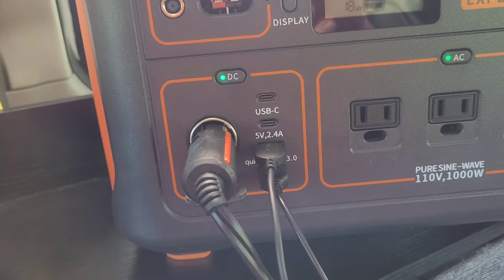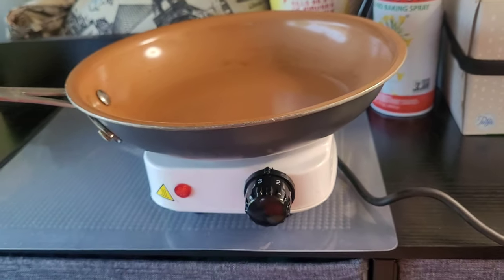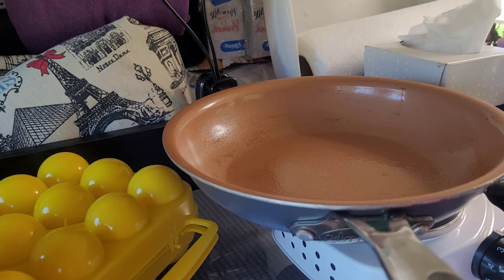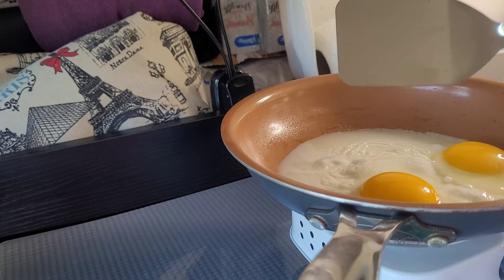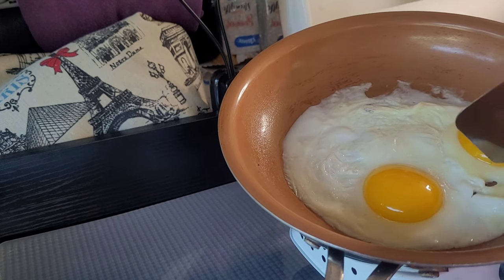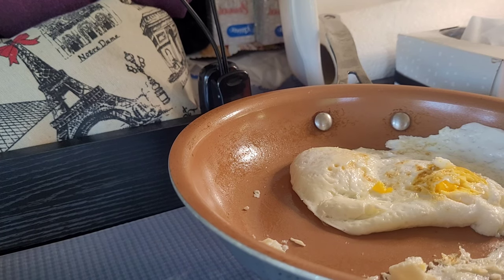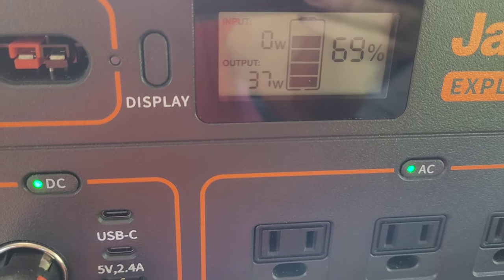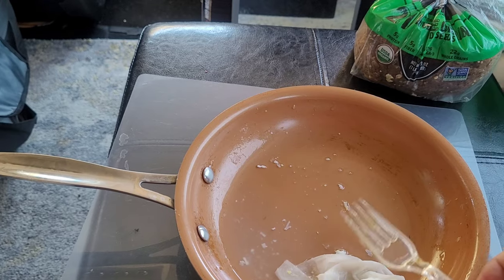Cooking Eggs in my Minivan on a Hot Plate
In this video I take my hot plate out for the first time to make eggs. They are not only over-easy style eggs, it was super easy to do. It does take awhile to heat up the hot plate and from the beginning I should have set it higher than I originally did, but I was afraid of setting off the smoke alarm I have in my minivan. But, it doesn't look like it is going to be a problem as I did crank the setting up to 5 mid way through the cooking process. The wattage on the hot plate I believe is 500w. So you will need at least a Jackery500 to operate this hot plate. I have a Jackery1000 and it handled the process nicely by using up about 10% of my power station with the refrigerator also running.
LINK TO HOT PLATE:
Low watt

Travel Grandma is a participant in the Amazon Services LLC Associates Program, an affiliate advertising program designed to provide a means for sites to earn advertising fees by advertising and linking to Amazon.com. I only provide links to items I personally use and recommend.

POWER STATION
Jackery 1000 + Solar panels

KITCHEN
Mini Refrigerator/Freezer no longer available.
Comparable size model
Water Jug Pump
Collapsable Water Container
HotLogic Food Warmer
12v HotLogic Food Warmer
Can Opener - low watt
Hot plate - low watt
3qt Instant pot
Kettle low watt collapsable

BATHROOM
Solar Shower
Folding Potty
Urine Solidifier
Gotta Tinkle

CONVENIENCE
Cooling Towel
Window Blackout Covers - Reversible
Privacy Curtain - Windshield shade
Reflectix Insulation
Steering Wheel Desk
Fan - USB rechargeable
Wearable Mini-Fan - USB Rechargeable
Double sided mounting tape for screen
Tent - small backpacking
Car Window Rain Guards
2 sided black tape for windows
USB Adapter Car Charger

ORGANIZATION
7-drawer Dresser
4-drawer Dresser
Vehicle Trash Bin

TRAVEL GUIDE BOOKS
The Next Exit
Rand McNally 2022 Road Atlas & National Park Guide